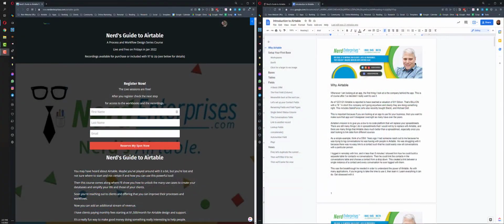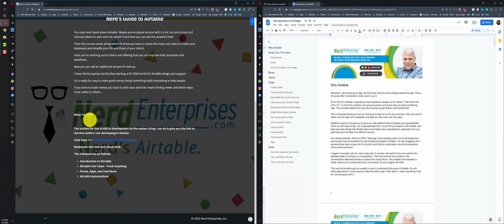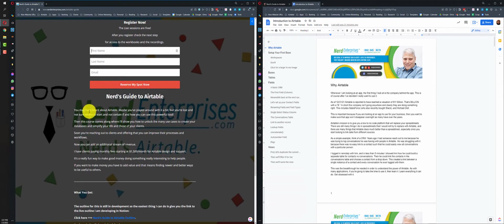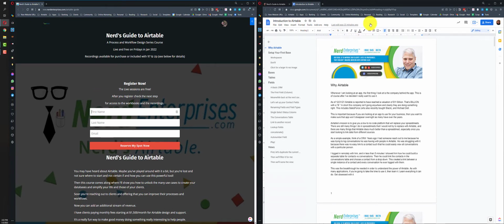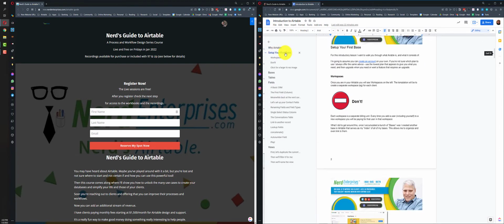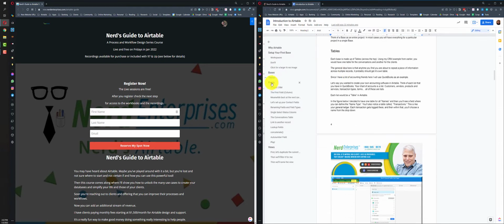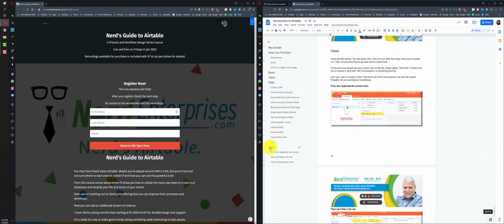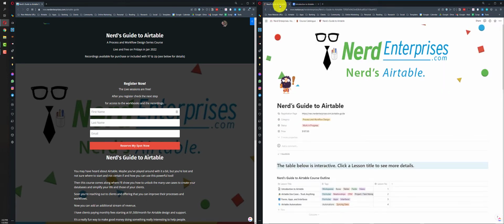Nerds Guide to Airtable - free live course in Jan 2022!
Once you register check your screen for the options to get the workbooks and purchase the recordings.

Or join 97 & Up and get this plus a ton of other courses and resources: